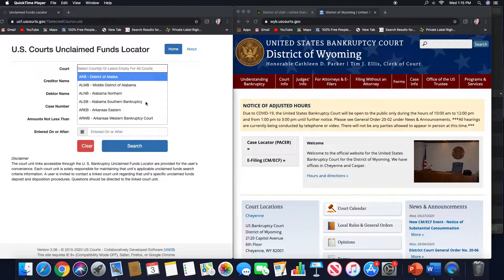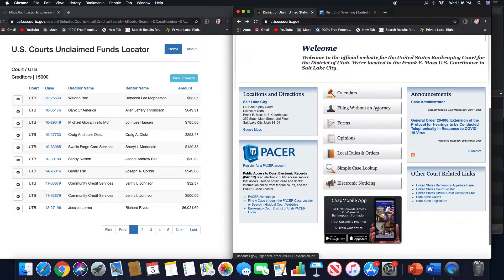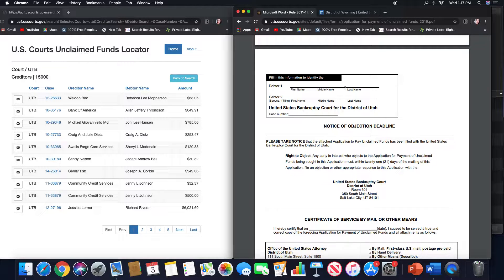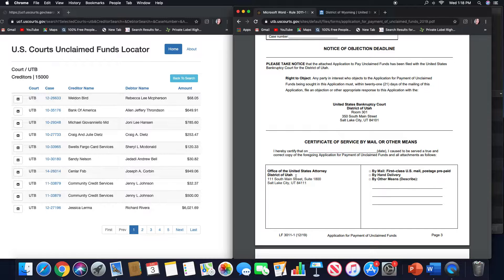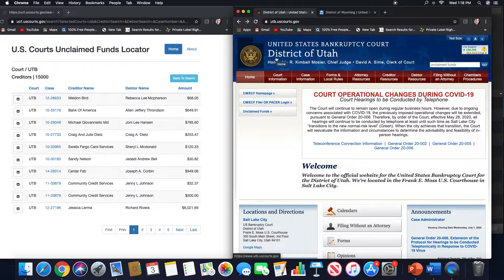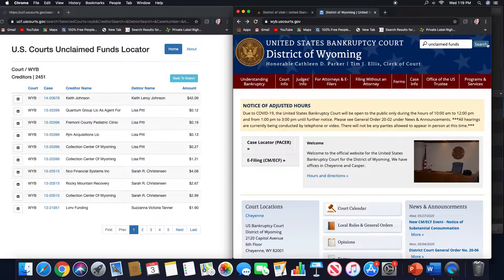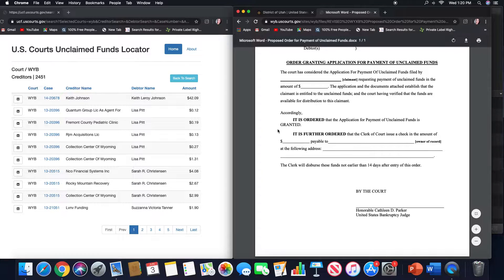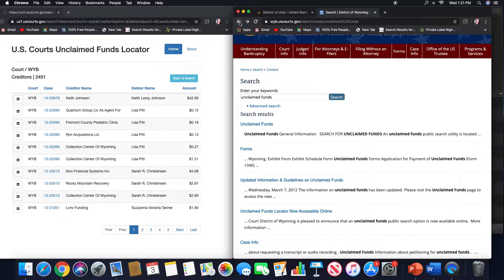Utah and Wyoming Bankruptcy Unclaimed Funds-Work from Home 2020